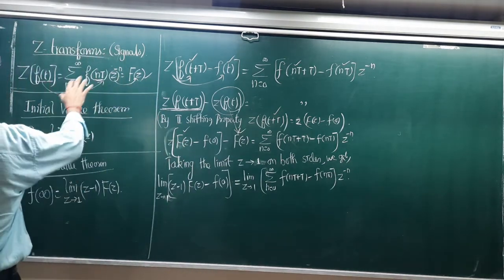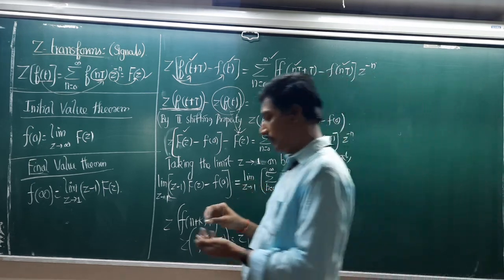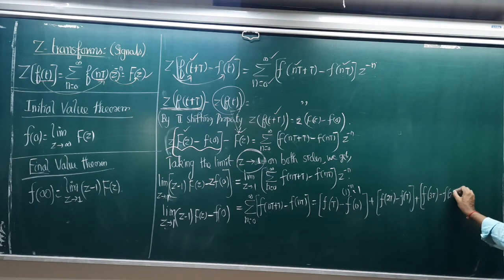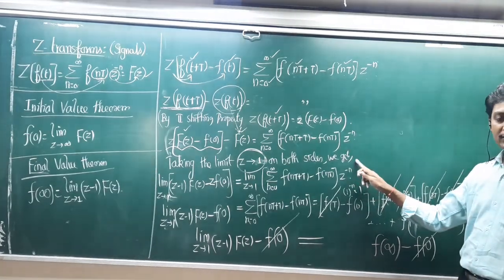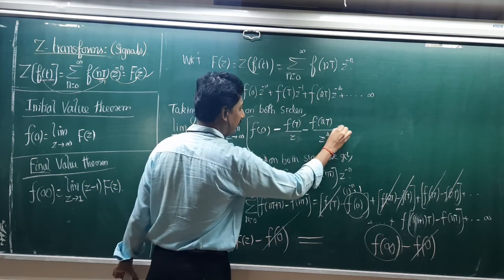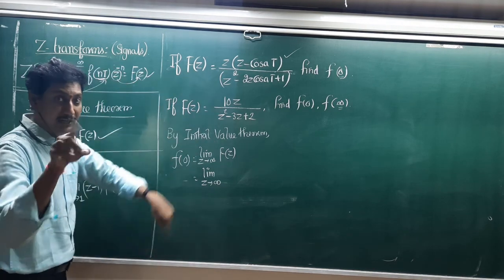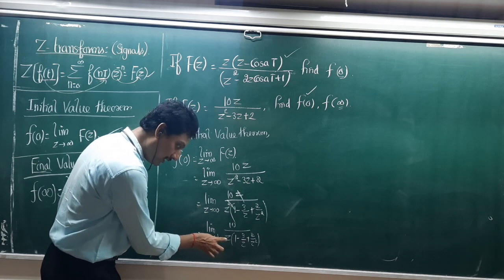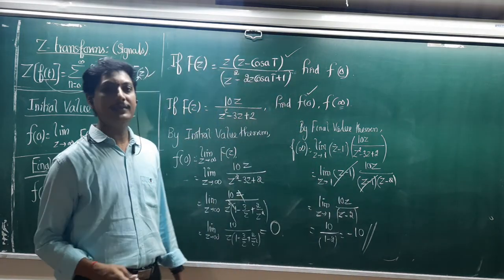9. Initial and Final Value Theorems in Z transforms - simple problems.